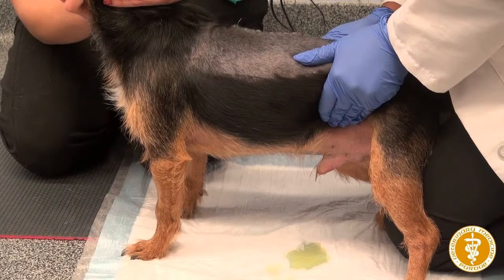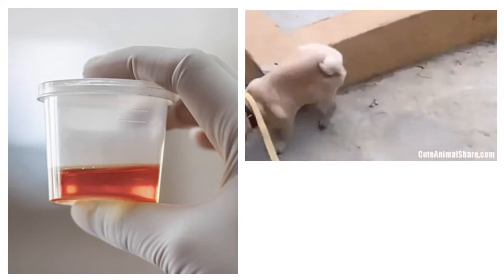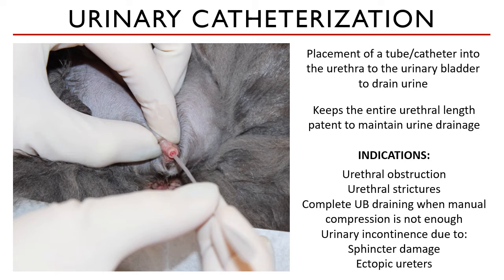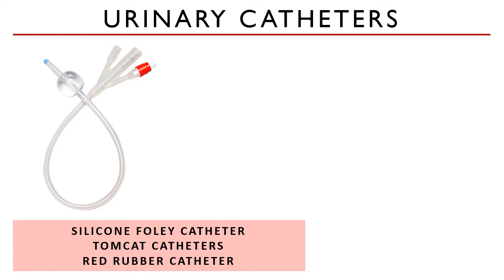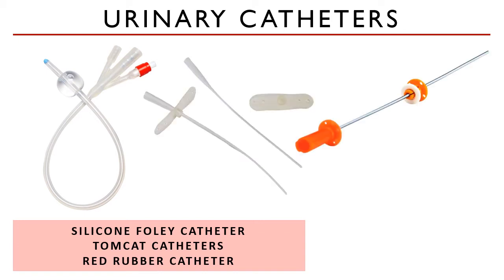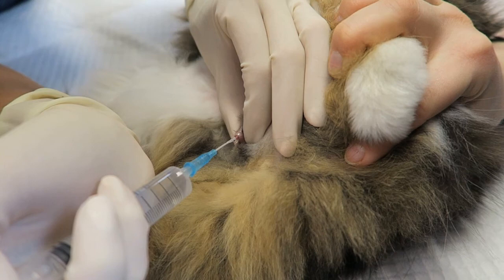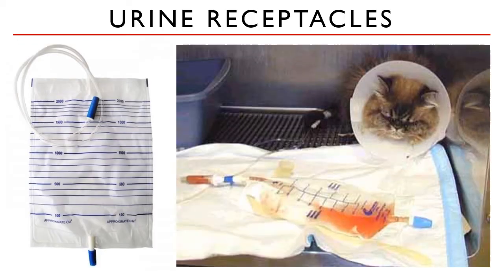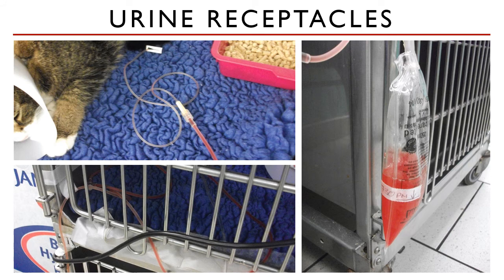Lecture 10.2 Urinary Catheterization Instrumentation